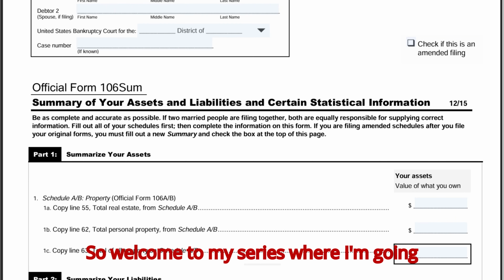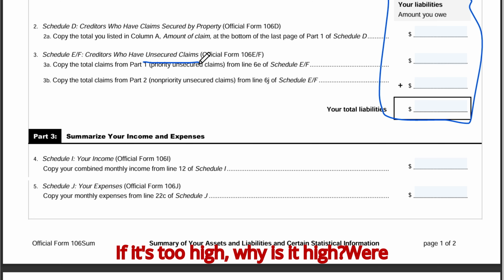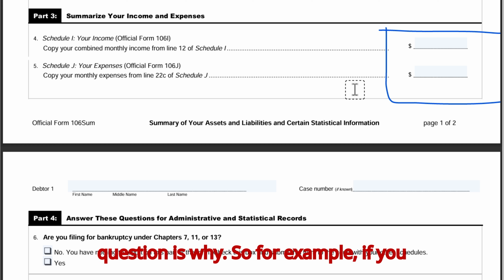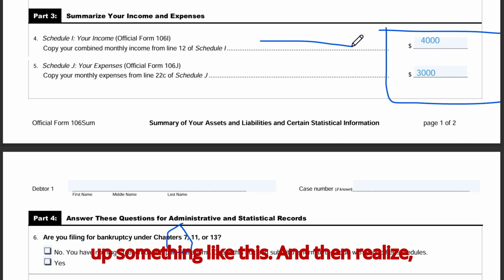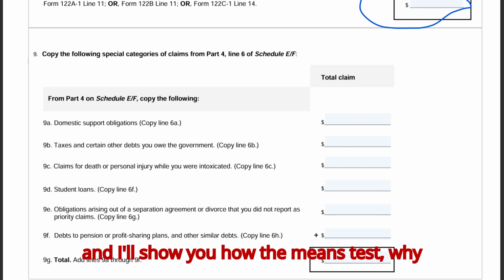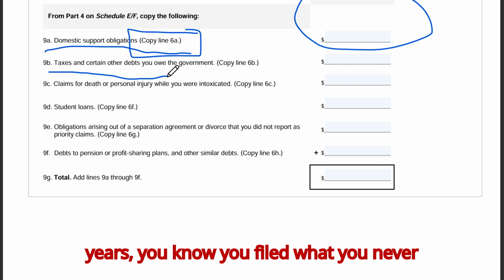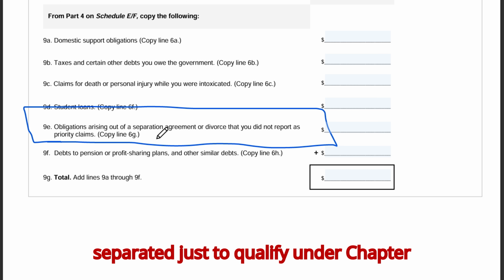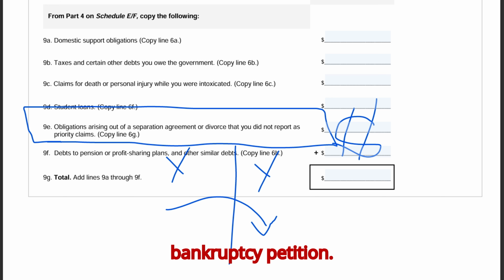Bankruptcy Petition: Summary of Schedules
How to File for Bankruptcy: A Step-by-Step Guide on the Bankruptcy Petition

Filing for bankruptcy can feel overwhelming, but this series of blog posts and videos breaks down each section of the official forms into clear, manageable steps. It serves as a clear, easy-to-understand, step-by-step guide to help you understand the bankruptcy petition with confidence. Through informative videos and detailed blog posts, you'll gain practical insights, tips, and explanations to ensure you're prepared every step of the way.

Whether you're just beginning the process or looking for answers to specific questions, this resource is here to support you on your journey toward financial relief and a fresh start. The blog posts and videos will help you whether you are filing bankruptcy without the assistance of a lawyer, a paralegal, or a legal studies student learning about bankruptcy.

Form: Official Form 106Sum
Summary of Your Assets and Liabilities and Certain Statistical Information

Referenced: Why LLCs Don't Fully Protect You from Bankruptcy

Links

Bankruptcy Law Textbook